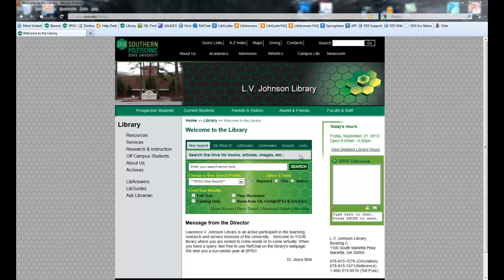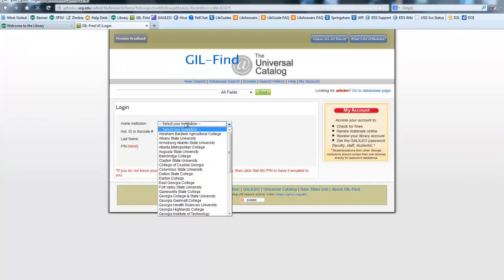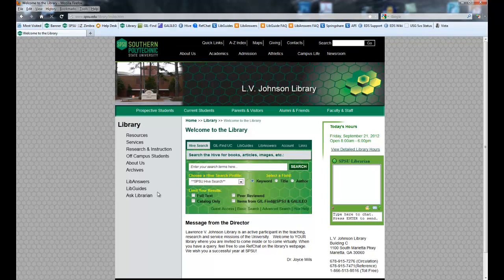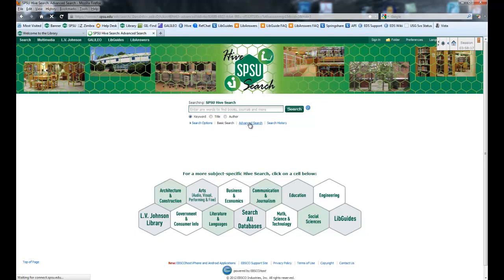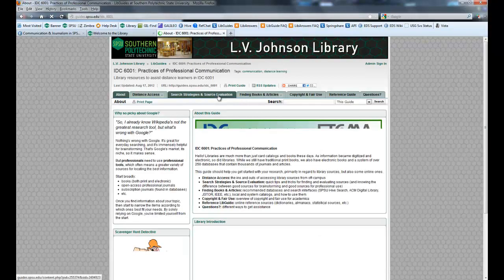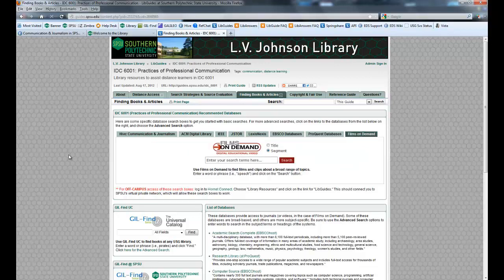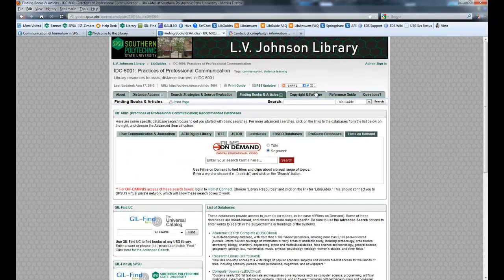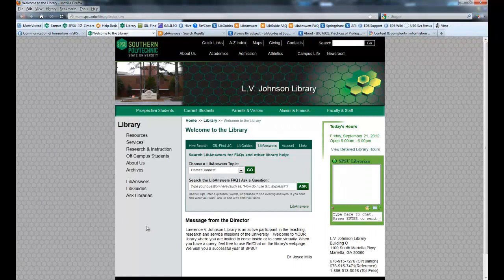IDC 6001 Spring 2013: Library Introduction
This is a short library introduction video for students in SPSU's IDC 6001: Practices of Professional Communication (Spring 2013).